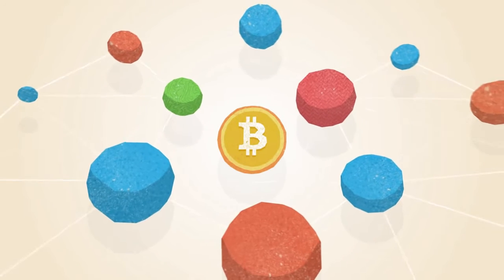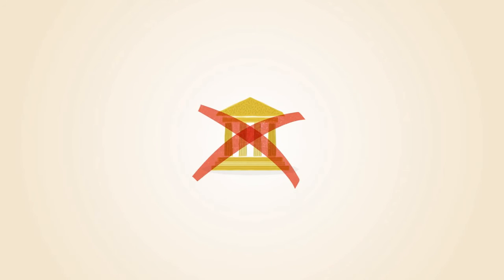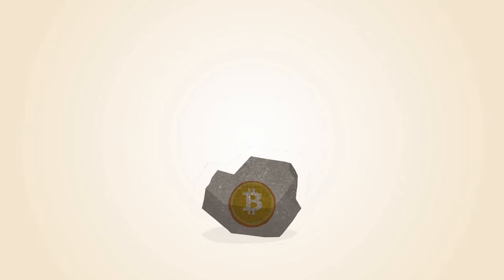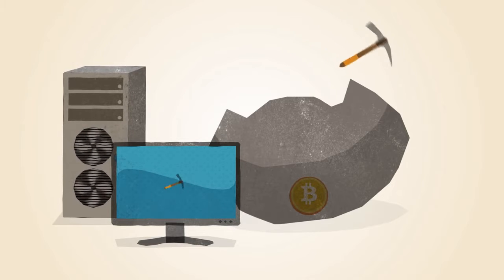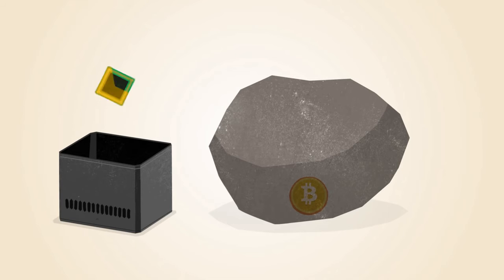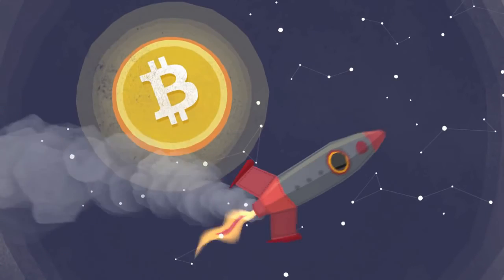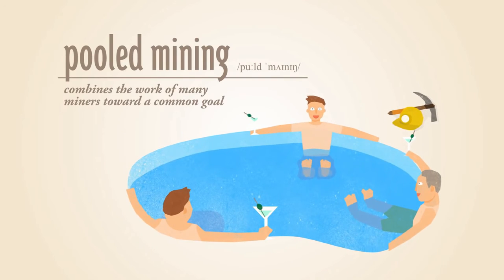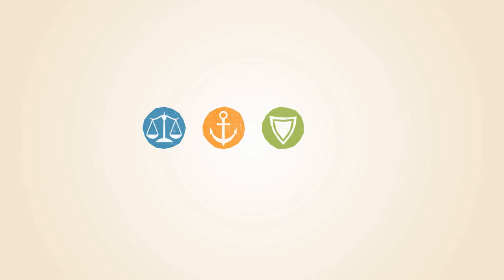Cryptocurrency Bitcoin Mining Explained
If you want to get started and learn more about Bitcoin Mining and see what this cryptocurrency will do to the future.